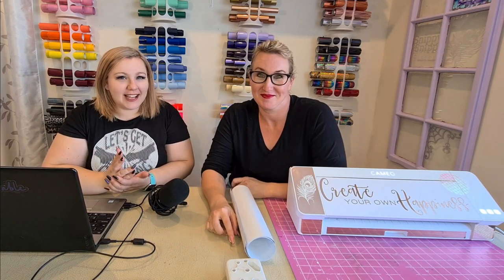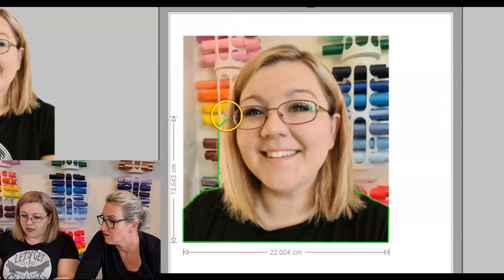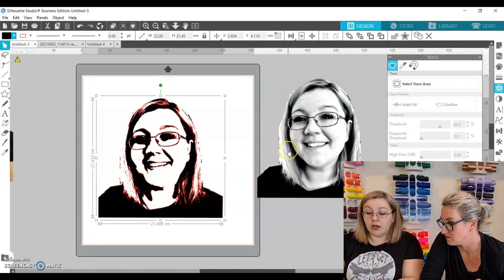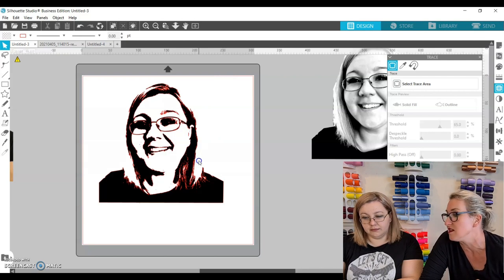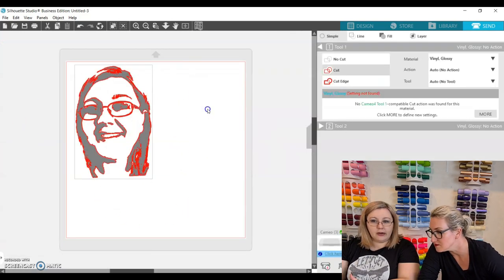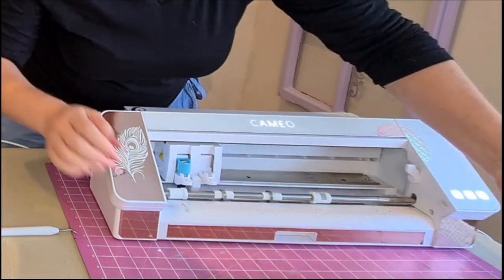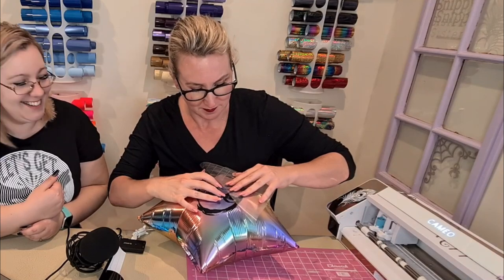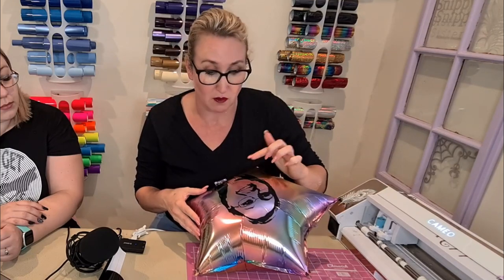Vinyl Face on a Balloon with Silhouette Studio and the Cameo 4 | Battle of the Machines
Ever wanted to put a Vinyl face on a balloon? In this video I go through the steps to trace a picture, cut it out of vinyl, and stick it on a balloon!

A totally different video in collaboration with Robyn from Snippy Sisters!

Today we take a look at the Cameo 4 and Silhouette Studio in the Battle of the Machines - to show you why the Cameo 4 is the best machine *wink* :)